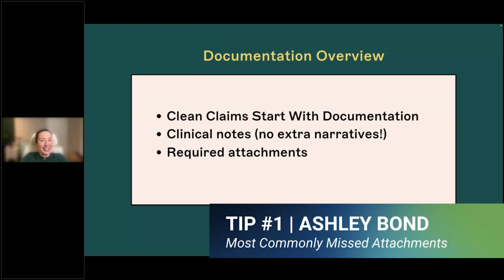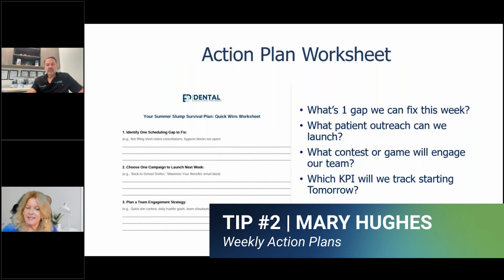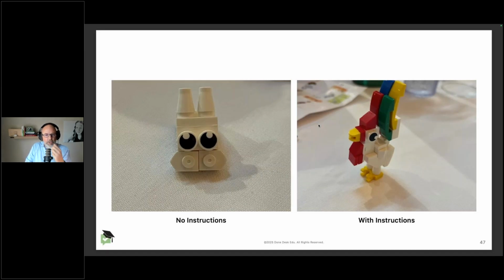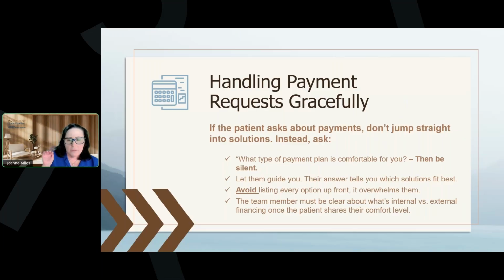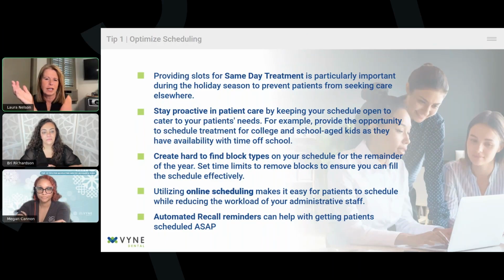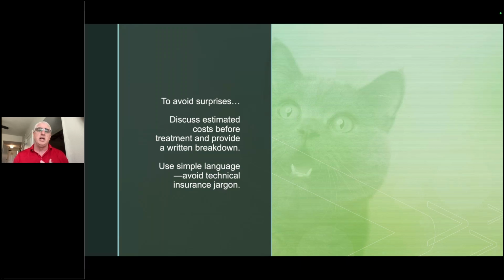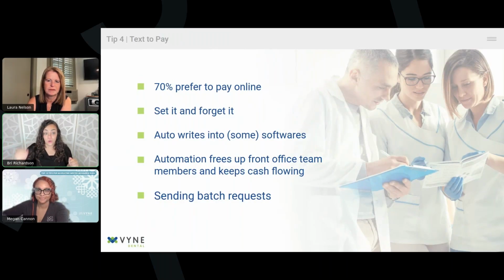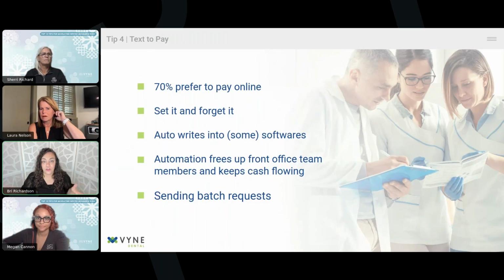Vyne Dental Webinar Series | Top 10 Tips of 2025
The content does not constitute legal advice. The opinions and views expressed in the webinar are the opinions of the designated presenters and do not reflect the opinions or views of Vyne Dental.